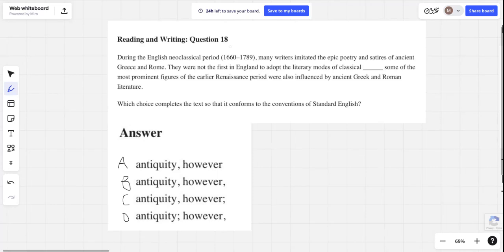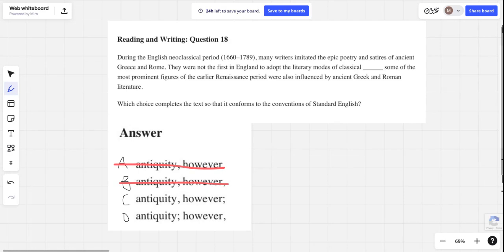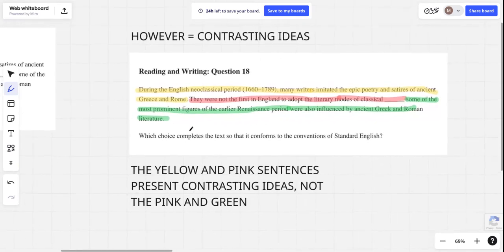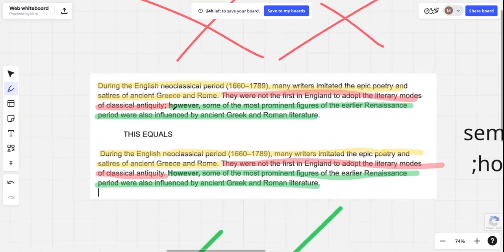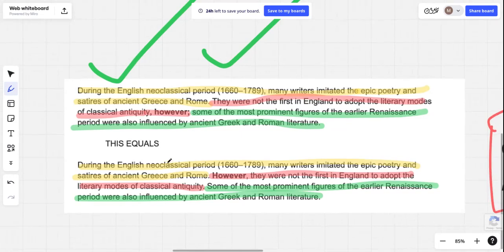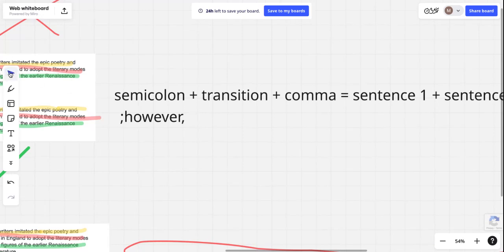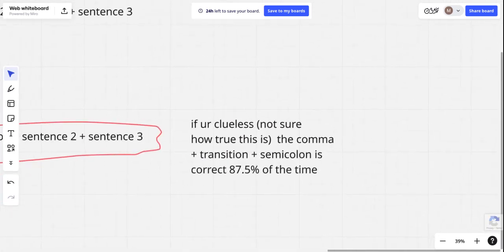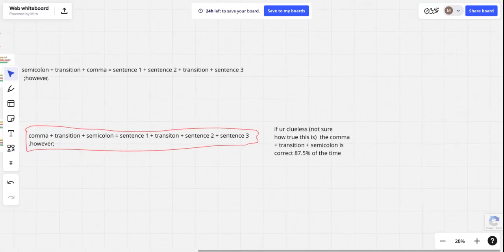SAT Transitions: The Hardest Question That Separates 1500 from 1550+.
yurrr. this concept really stumped me when I first encountered it, because you are so used to falling for the trap answer option. maybe im just dumb but im sure others out there are struggling with this sort of question too, so maybe this will help!

thanks